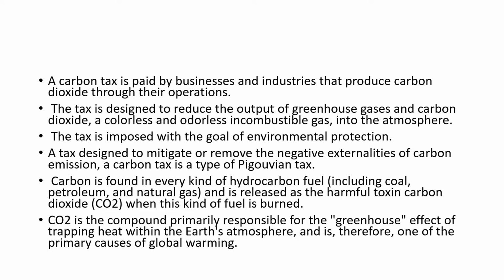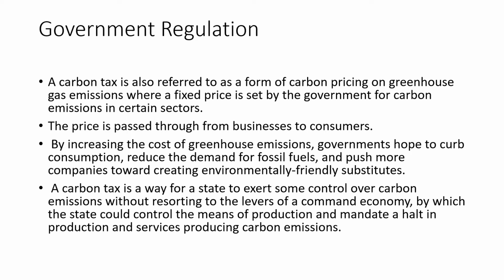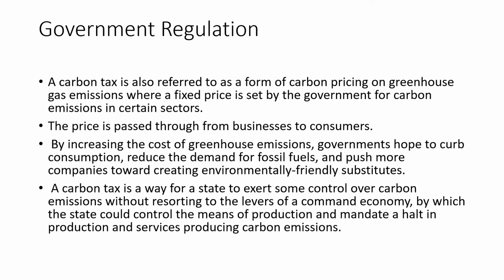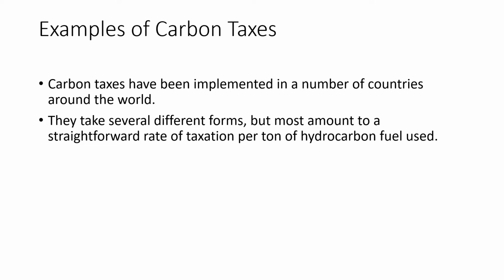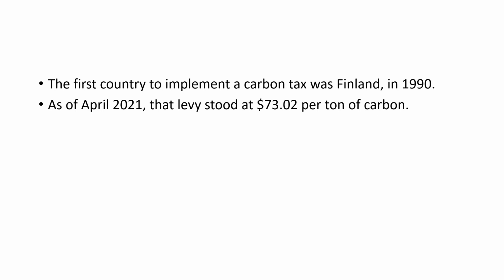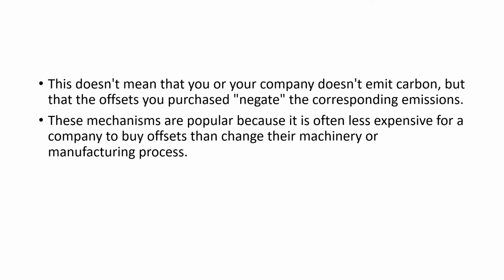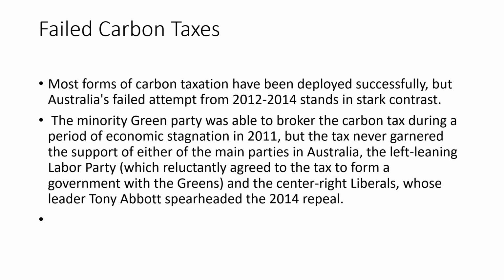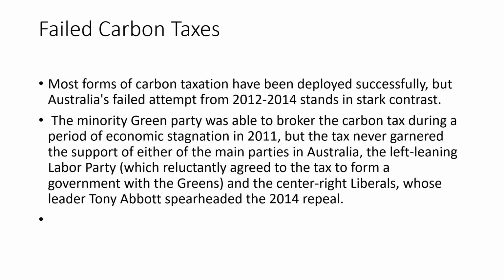What Is a Carbon Tax ??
This video explains Carbon Tax